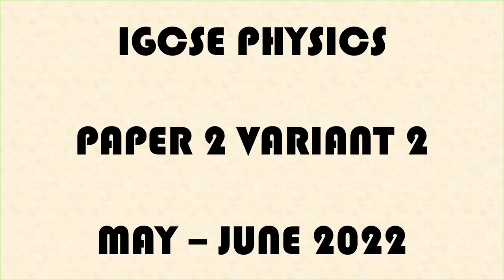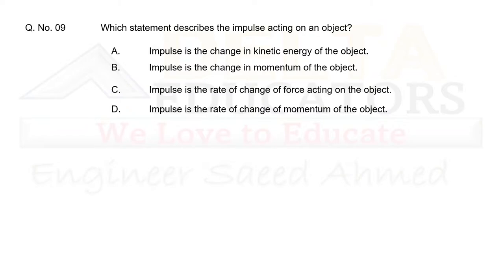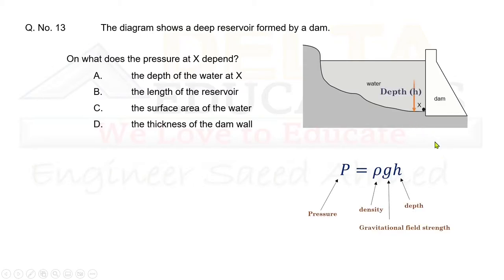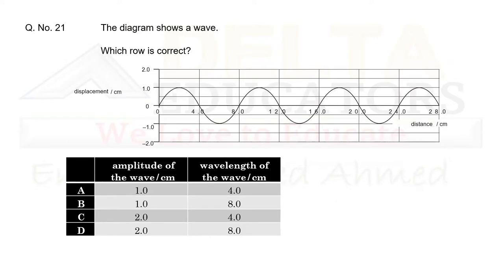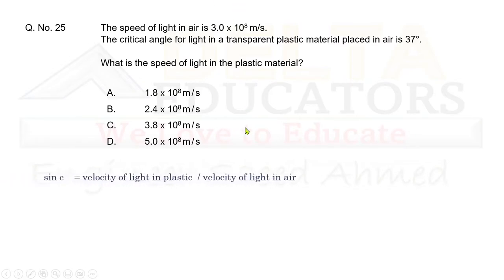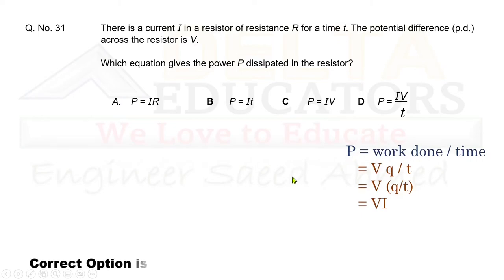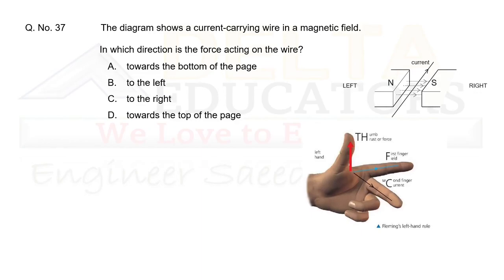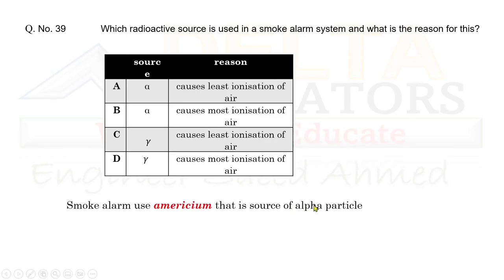0625/22/m/j/22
Welcome to DELTA EDUCATORS
IGCSE Physics Solved Past Paper 0625/22/m/j/22